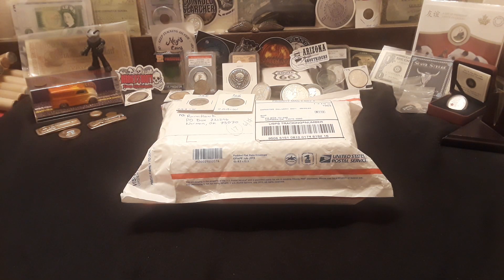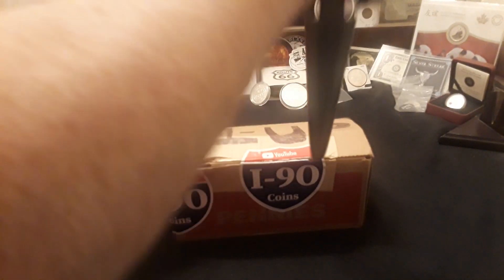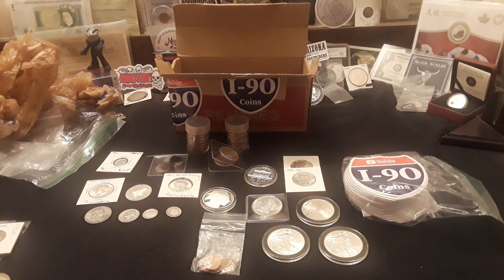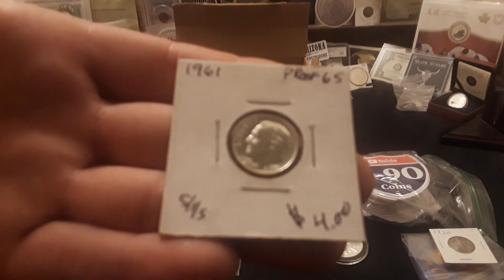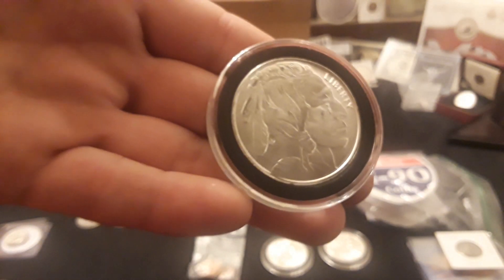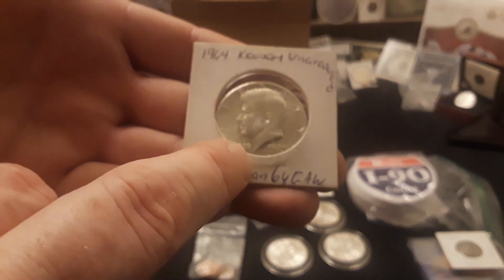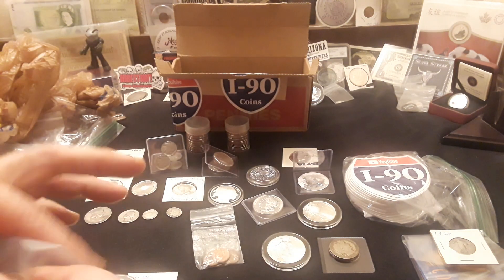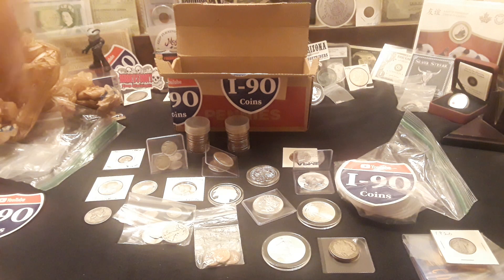21 Channel 1 UP Coin Box!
In this video Raven opens the long awaited 1upcoinbox in which 21 different channels are participating. The next person up will be Armando From The Vault. In the end of the box's journey we will have a special 5 person GAW details and channel links are down below.
1 UP BOX GAW  VIDEO LINK & RULES!

RULES:
Anyone who enters the 1-UP Box giveaway is expected to have read and understand the rules
listed below. Thank you. Entering the 1-UP Box giveaway means you have read and understand the rules and regulations below. These can be found at the following links:

1. Eligibility: The 1-UP Box giveis open only to legal residents of the United States (excluding its territories and possessions) and Washington D.C. who are at least 13 years of age at time of entry ( Entrant"(s)). Minors must have permission of a parent or guardian to enter this giveaway. Void in Puerto Rico, the Virgin Islands and where prohibited.
 2. Prize: The Giveaway allows 5 people who follow the rules to win a set of prizes from the 1-UP Box.  THE ODDS OF WINNING ANY PRIZE DEPENDS ON THE TOTAL NUMBER OF ELIGIBLE ENTRIES RECEIVED. No Prize substitution or cash alternative is allowed. The Winner will be solely responsible for all federal, state and/or local taxes, and for any other fees or costs associated with the Prize received.
 3.YouTube Policies a) Your participation in and entry into this giveaway must be in compliance with YouTube s own Community Guidelines. Entries which don t comply with YouTube s Communi-ty Guidelines will be disqualified. b) YouTube is not a sponsor of this Giveaway. By entering this Giveaway, you release YouTube from any and all liability related to this Giveaway.